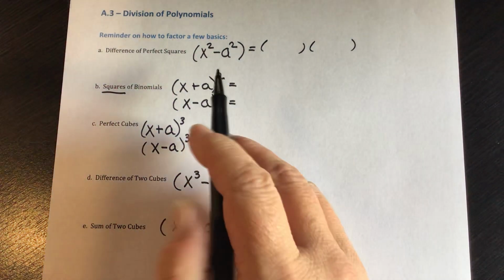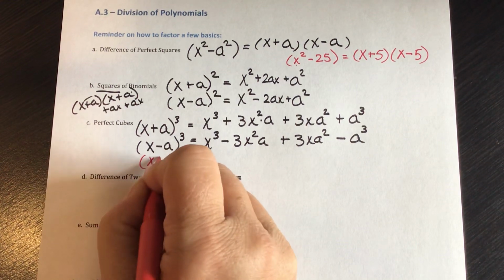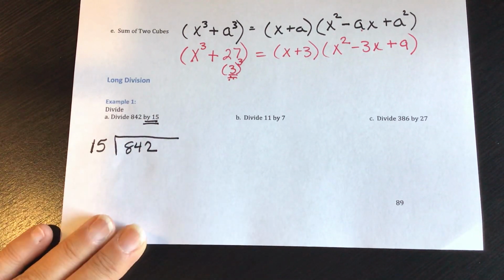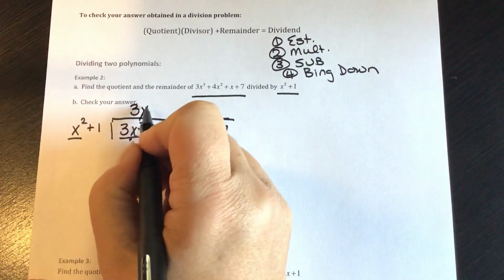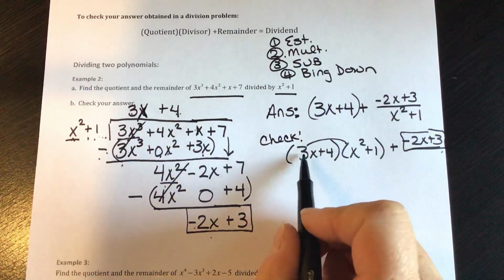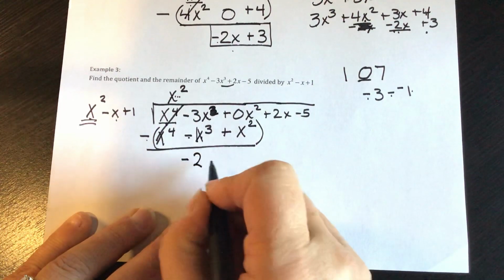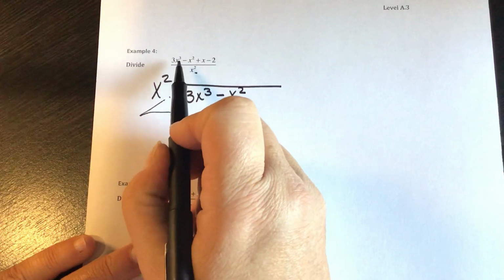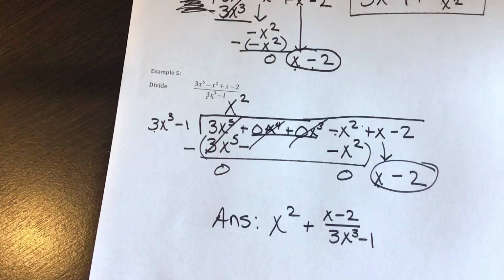DC PC 4A3